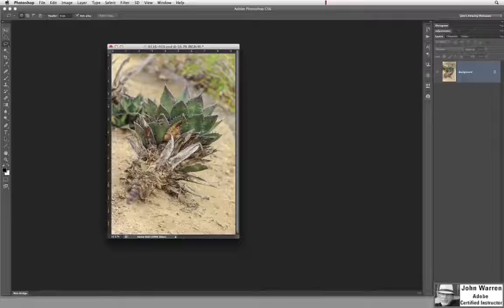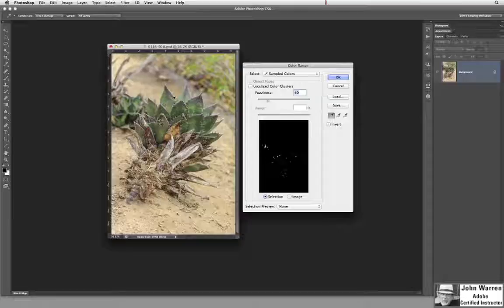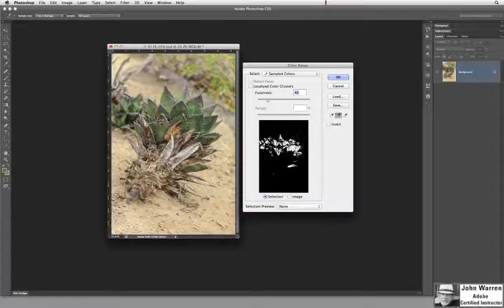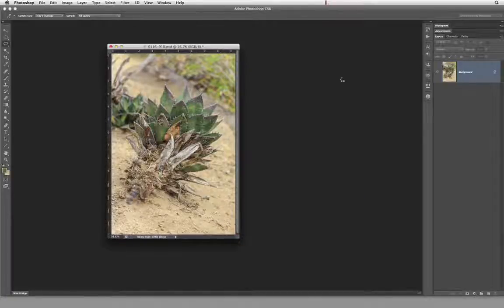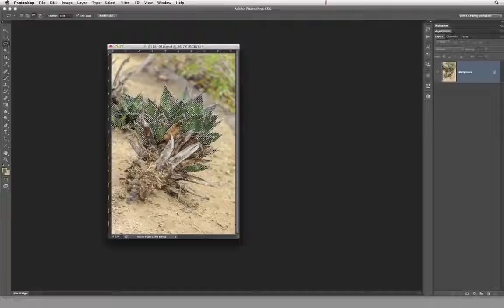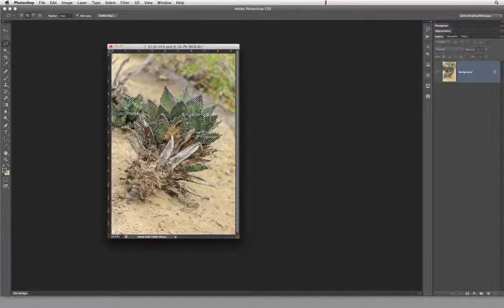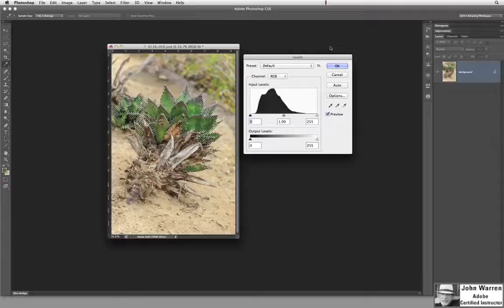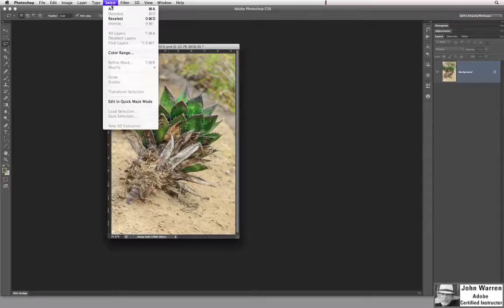45 Making Selections Based on Colour